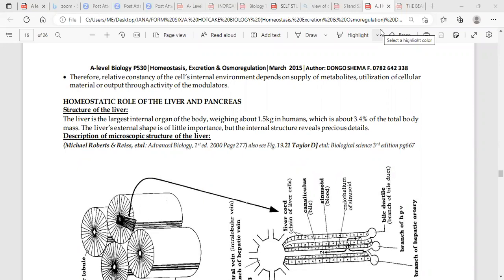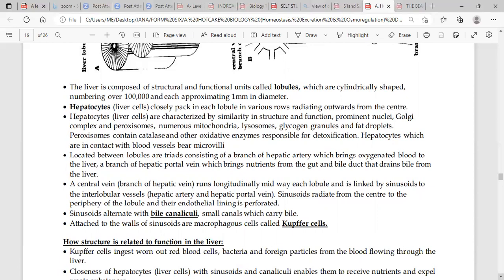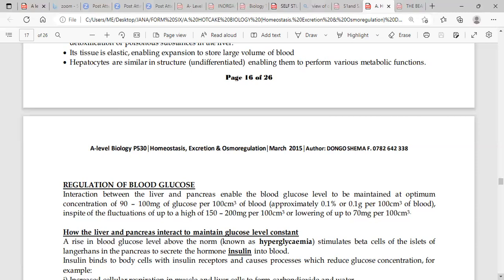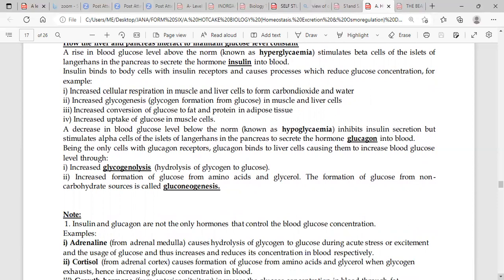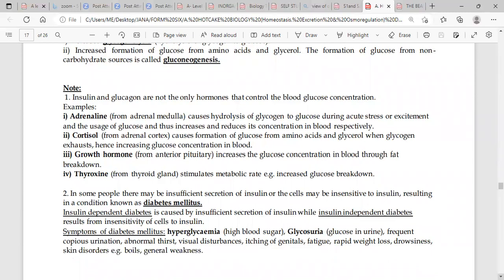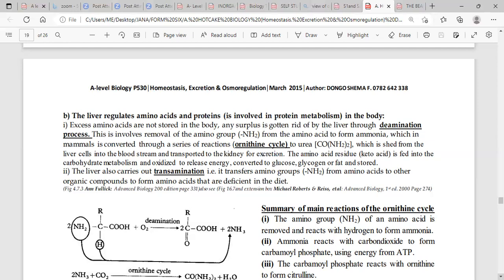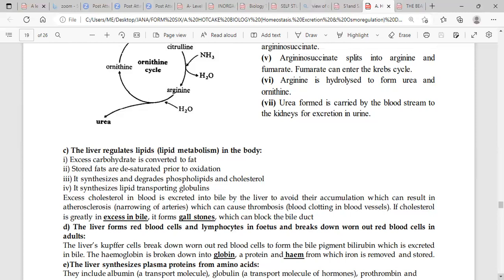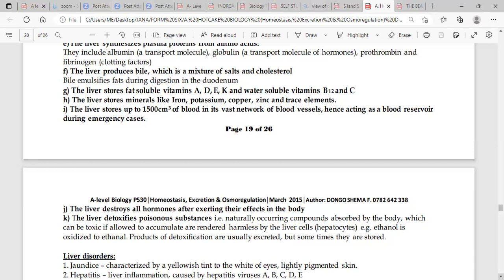Biochemistry at Jan enterprises